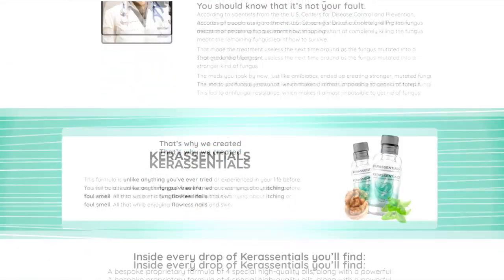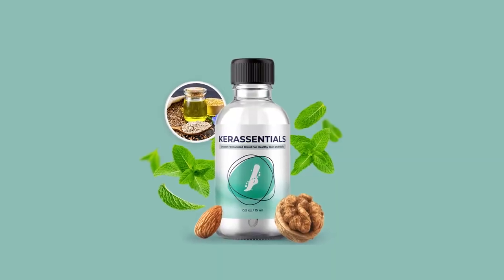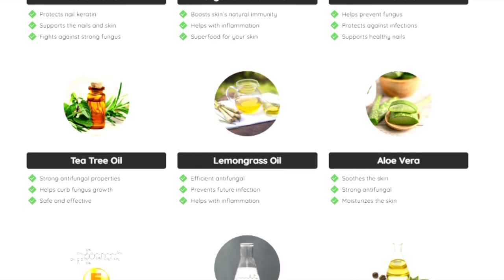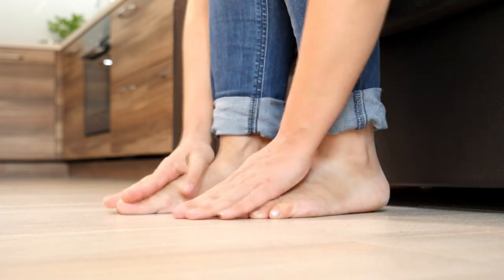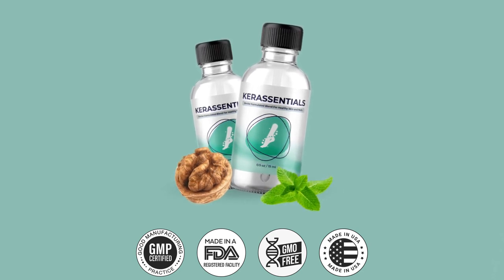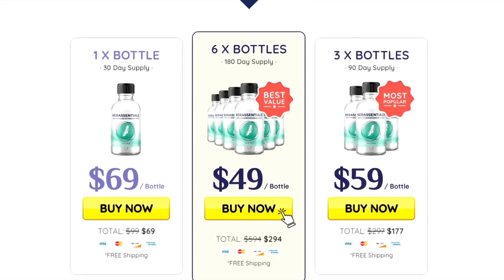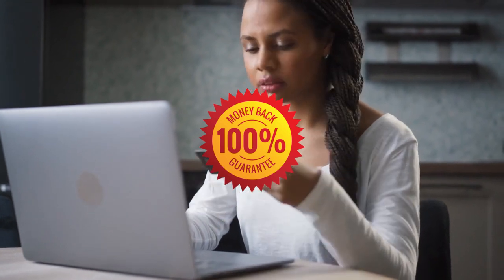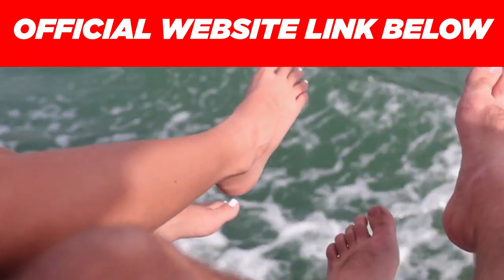KERASSENTIALS REVIEW ⚠️🚨( BEWARE )🚨⚠️ Nail Fungus Treatment Oil - KERASSENTIALS Legit Reviews 2023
🌿✨ Unlock the Magic of Kerassentials Oil! ✨🌿

Ever wondered about the secret to healthy, fungus-free skin and nails? 🤔🌰 Let me introduce you to Kerassentials Oil, a remarkable solution crafted with a natural formula to combat fungal resistance. 🍃🌟

What Is Kerassentials Oil?

Kerassentials Oil is not just any oil – it's a special blend of natural and plant-based ingredients, ensuring complete safety for your body. 🌱🌺 Armed with an enclosed brush applicator, this magical oil is your ally in maintaining skin and nail health. Say goodbye to stubborn fungus and bacterial infections with its potent anti-fungal properties! 🚫🦠

Key Ingredients for Radiant Nails and Skin!

Unveiling the powerful squad of Kerassentials ingredients: Almond Oil, Lavender Oil, Tea Tree Essential Oil, Linseed Oil, Clove Bud Oil, Flaxseed Oil, and Aloe Vera Gel. 🌰💧 These natural wonders work together to keep your nails and skin healthy, free from the clutches of fungus. 🌿👩‍⚕️

How Does Kerassentials Oil Work Its Magic?

🌟 Treating Fungal Infections:
Kerassentials Oil utilizes its natural ingredients to combat fungal infections on your skin and nails. The secret lies in the carefully chosen Kerassentials ingredients that contribute to improved nail and skin health. 💅🍀

🌱 Attacking From the Root:
This magical oil doesn't just mask the problem – it eradicates it from the root! Kerassentials Oil targets and eliminates the source of life for nail and skin fungus, ensuring no room for further growth. 🌳❌

💦 Moisture Control:
By eliminating excess moisture, Kerassentials Oil puts a halt to the spreading of existing skin and nail fungus. 🚫💧

Real-Life Stories: Kerassentials Reviews!

This potent solution has been in the market, transforming lives by eradicating fungal infections. 🌎🌈 Explore various Kerassentials reviews on their official website, real-life evidence of the product's efficacy. 💬👏

🌿✨ Experience the Kerassentials Magic Today! ✨🌿